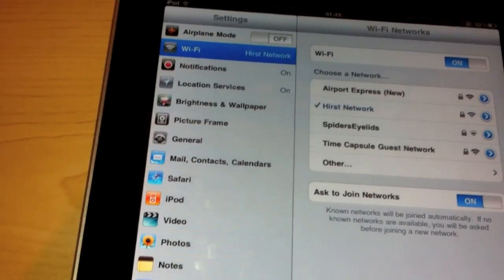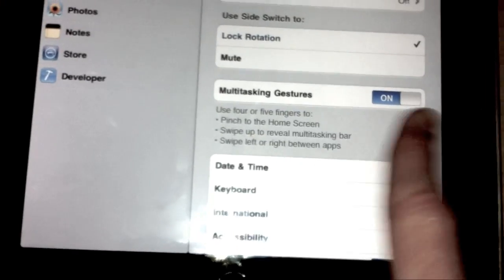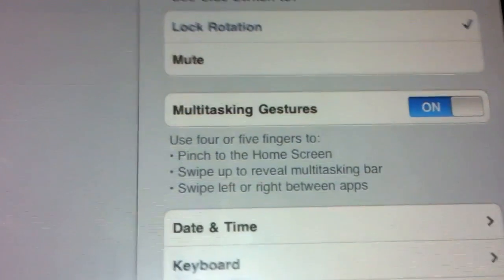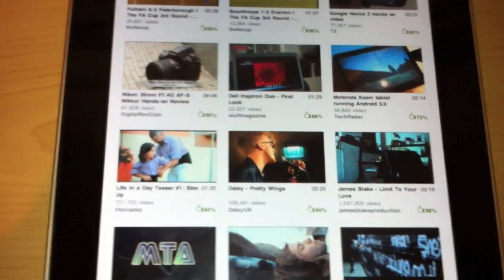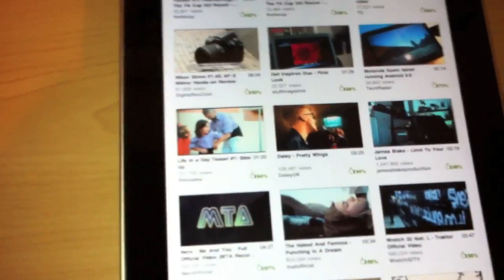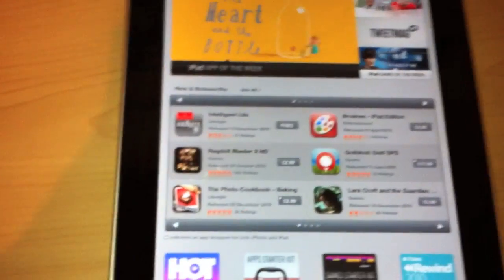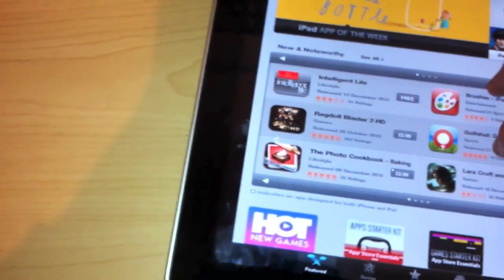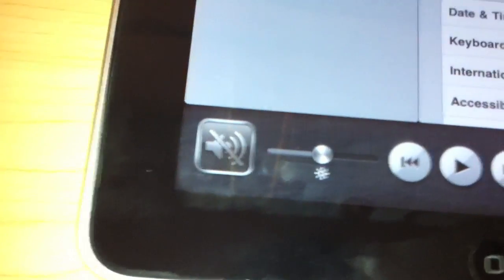New iPad Touch Gestures In iOS 4.3 (Beta 1) - [RazorianFly]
Arron of RazorianFly.com demonstrates new user touch gestures in iOS 4.3 (Beta 1).

For more coverage visit
RazorianFly.com.